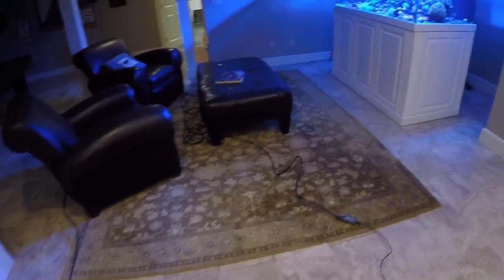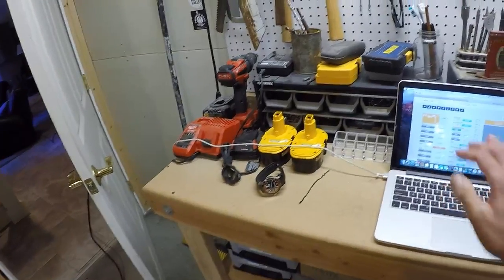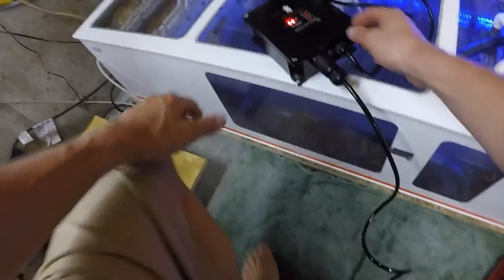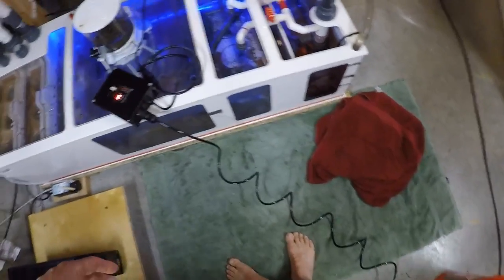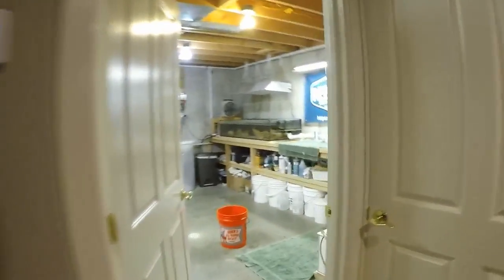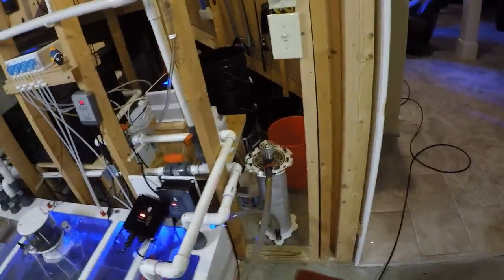Installing a New Royal Exclusiv Pump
Follow along as I install a brand new flow pump from Royal Exclusiv, a Red Dragon 3 Speedy 100W, adjustable DC-flow pump - HIGHPRESSURE